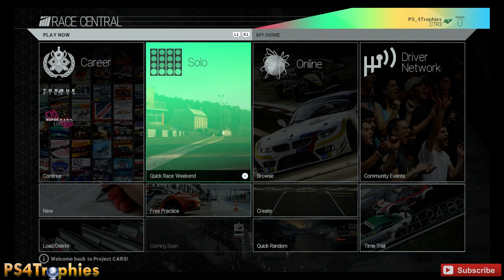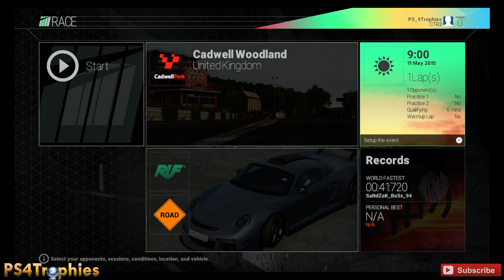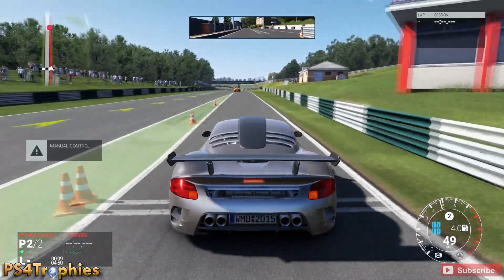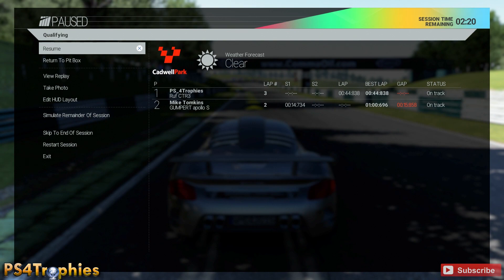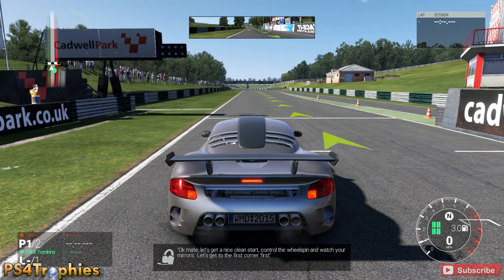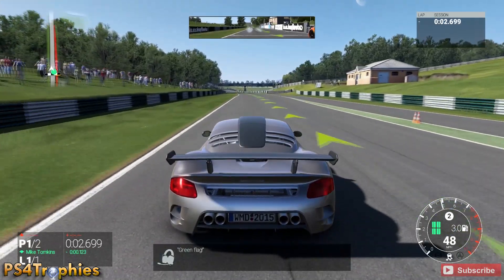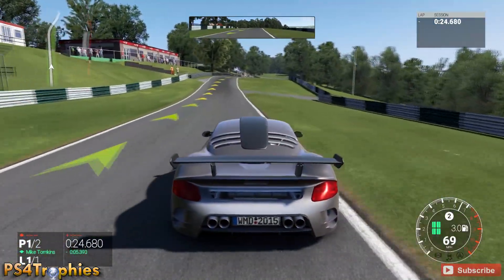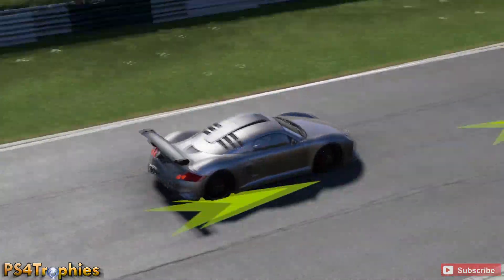Project Cars - Grand Chelem Trophy & Achievement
. The Project Cars Grand Chelem trophy and achievement. Got pole position in qualifying, fastest lap in the race and won whilst leading every lap

★This game includes the following trophies  ★

One More For The Road (Platinum)
Earned all other Trophies

  Zero To Hero (Gold)
Won the LMP1 World Championship within ten seasons

  Defending Champ (Gold)
Defended a Career Championship for three consecutive years

  Triple Crown (Gold)
Won three Career Championships in three different motorsport disciplines

  Hall Of Fame (Gold)
Completed three Historic Goals and became a racing legend!

  Fully Loaded (Bronze)
Signed 8 Endorsement deals

  VIP (Bronze)
Received 12 Invitations

  Meticulous (Bronze)
Completed every Practice, Qualifying, and Race session in every round in a Career Championship

  Conquered. All. Races. Seriously. (Silver)
Won every race in a Career Championship

  Double Rainbow (Bronze)
Won the same Career Championship two years consecutively

  No "I" In Team (Bronze)
Won a Team Championship two years consecutively

  Twerkin' (Bronze)
Won your first Accolade

  Taylor Would Be Proud (Bronze)
Won 22 Accolades

  Mailbox Full (Bronze)
Received more than 500 messages from your fans

  Petrolicious Love (Bronze)
Won more than 50 events with your Signature Car

  To Affinity & Beyond (Bronze)
Have an Affinity greater than 50% in all car classes

  Home Field Advantage (Bronze)
Won more than 20 events at your Favorite Location

  Selfie (Bronze)
Took a photo of your Signature Car at your Favorite Location

  Half Racer, Half Demon (Bronze)
Drove faster than 333 km/h for over 6.66 consecutive secs

  Pit Boss (Bronze)
Created and saved a Pit Strategy

  Ready To Pounce (Bronze)
Had a reaction time of less than 0.2 secs off the starting grid

  Requesting Flyby (Bronze)
Entered and exited the pit lane without losing a position (cannot be in last place)

  Keep Calm And Race On (Bronze)
Crashed on or before the first corner then went on to win the race

  Consistency Is King (Silver)
Performed three consecutive laps within 0.1 sec of each other

  My Little Friend (Bronze)
Overtook a car using Formula A KERS

  Grand Chelem (Bronze)
Got pole position in qualifying, fastest lap in the race and won whilst leading every lap

  A Day In The Life (Silver)
Completed a 24 hour race using only realtime progression (and why not stream it?!)

  Emergency Stop (Bronze)
Braked to a standstill from 100-0 km/h within 2 secs

  No Roads Needed (Bronze)
Got all four wheels in the air for more than 0.88 secs

  Do You Smell Somethin'? (Bronze)
Made your brakes reach a temperature of 1000° C

  On Your Left (Bronze)
Lapped an opponent in a race

  Reversa Corsa (Bronze)
Completed a Quick Race Weekend lap of Azure Circuit in reverse from cockpit view without collisions

  Gladiator (Bronze)
Won a Quick Race Weekend with Full Damage, Mechanical Failures, and Tire Wear (must be 5+ laps)

  Sunday Driver (Bronze)
Driven the speed limit (50 km/h) in an Italian car and appreciated the Azure coastal scenery

  Eastbound & Down (Bronze)
Ran the California Highway in under 9 mins in a US car

  Credit Where Credit's Due (Bronze)
Crashed into the AI counterpart of an SMS employee

  Player 1 Versus The World (Bronze)
Entered and completed more than 25 Online races

  Pentapodia (Silver)
Finished on the podium more than 50 times in an Online Public race

  I Am The 5% (Silver)
Won an Online Public race using Pro handling, manual gears, and no driving aids, from cockpit view

  Clean As A Whistle (Bronze)
Won three Online Public races in a row without being involved in a major collision

  Pristine Paintwork (Bronze)
Completed more than 3 Online races with 50% of them avoiding a major collision

  Speed Racer (Bronze)
Set a Pole Position time in an Online Public qualifying session

  Exorcist (Bronze)
Beat a Ghost from the Time Trial Leaderboards

  Lap Time Wizard (Silver)
Set a time at 50 locations (variations and reverse layouts not necessary)

  Community Ambassador (Bronze)
Participated in 20 Driver Network Community Events